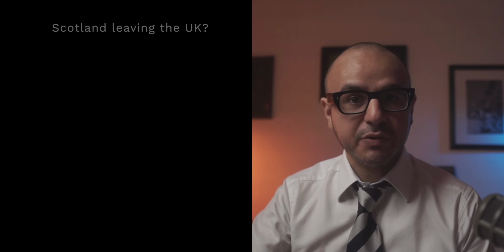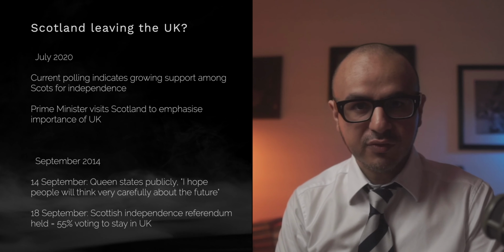Is the Queen political? The British monarchy and politics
Is the British Head of State, Queen Elizabeth II, politically neutral or politically active? What role is envisaged for the British monarchy under the UK constitution?

In this video we explore a tension in the constitution concerning the Queen's involvement in politics.

Do you think we need a solution? And if so, which solution should we adopt?